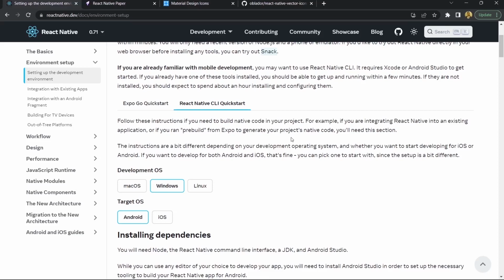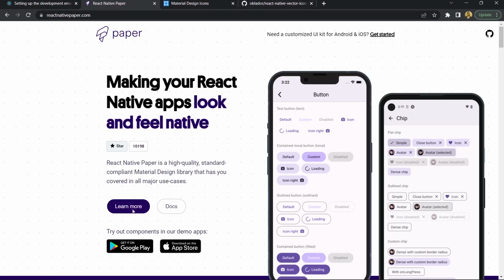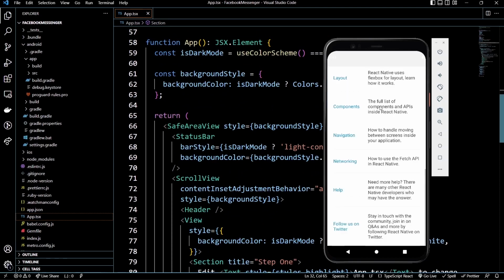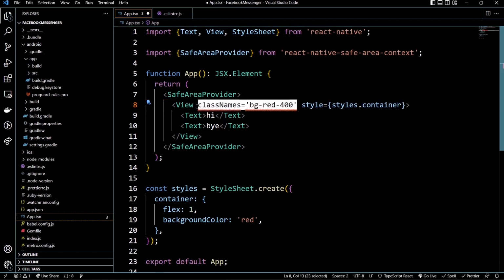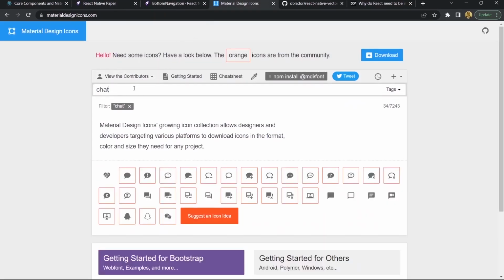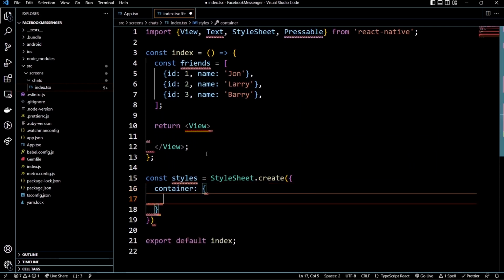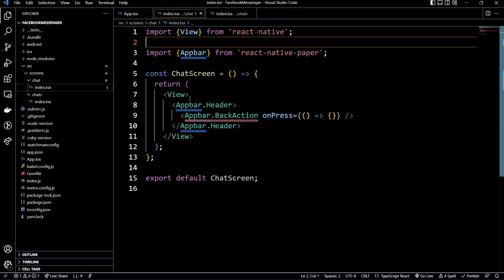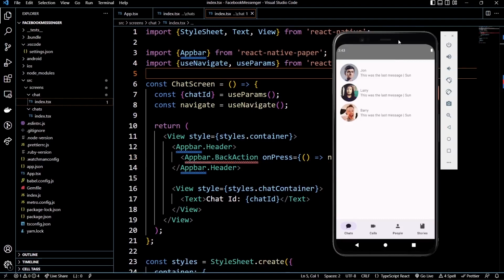Introduction to React Native and React Native Paper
React Native is perfect for React developers to easily build a cross-platform mobile application for iOS and Android with their existing javascript knowledge. This video is an introduction to React Native for complete beginners. We use the React Native Paper UI library and React Router Native libraries to start building out the Facebook Messenger clone.

00:00-Introduction
01:41-Purchase Books
01:45-Intro RN and Folder Structure
11:40-Install dependencies
20:00-Differences between RN and React
25:20-Tab Screens UI